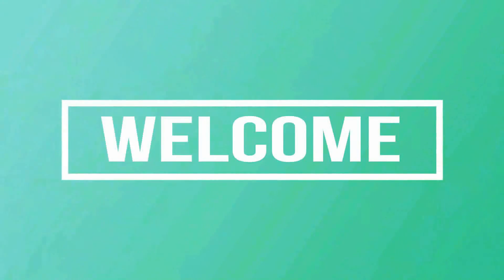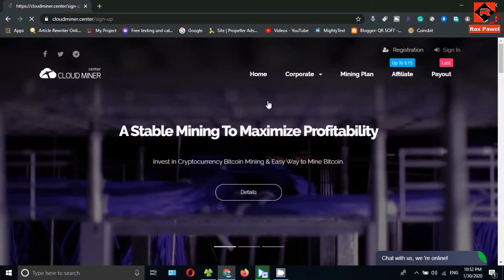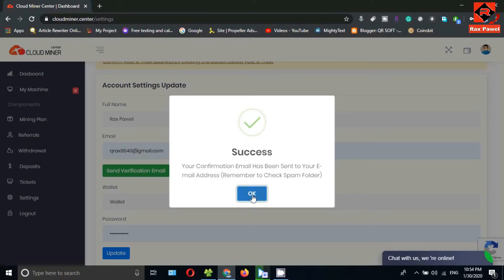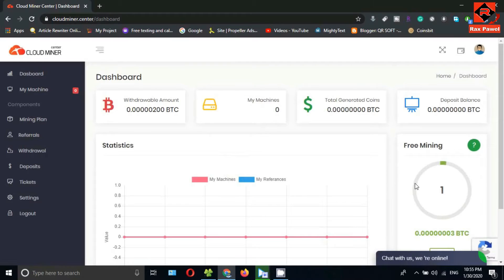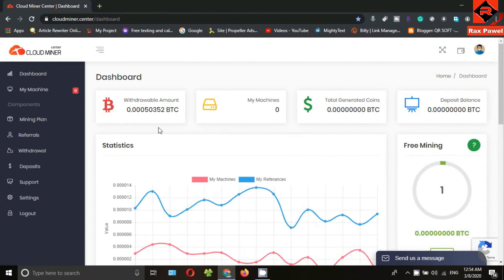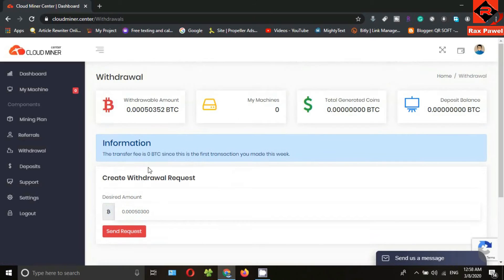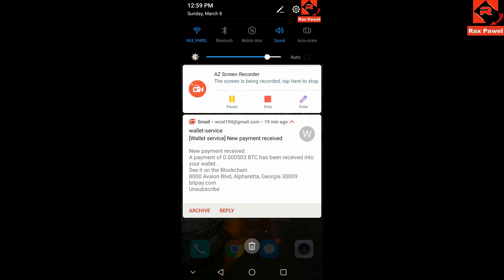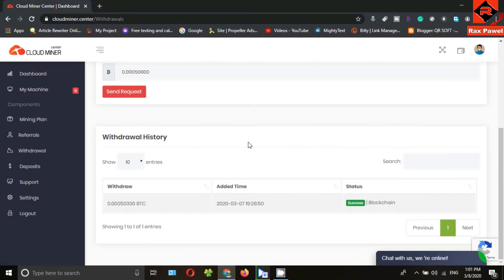Cloudminer.center Live Payment Proof - Using Free Account 2020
Today I'm Gonna You the best website to earn bitcoin without any investment. Cloudminer.center Live Payment Proof - Using Free Account 2020